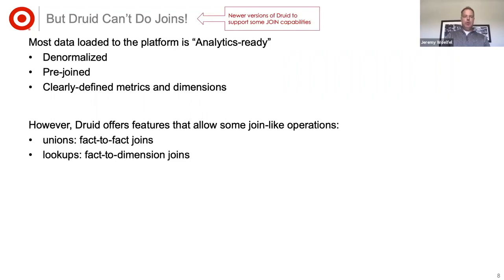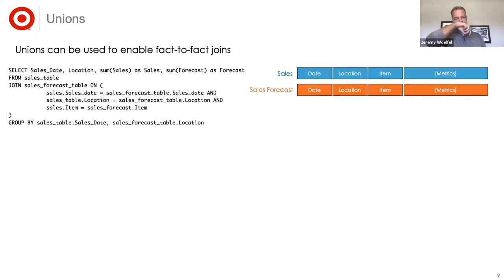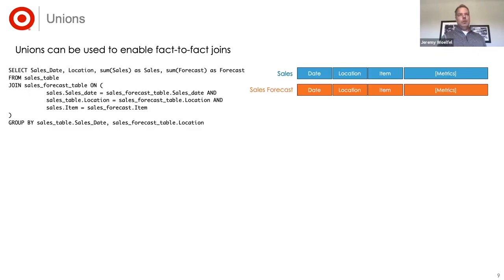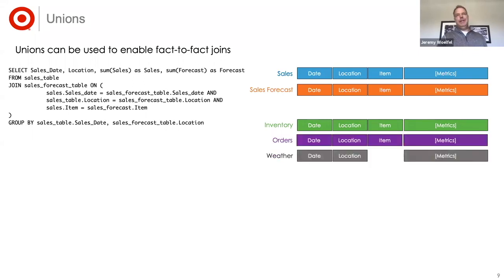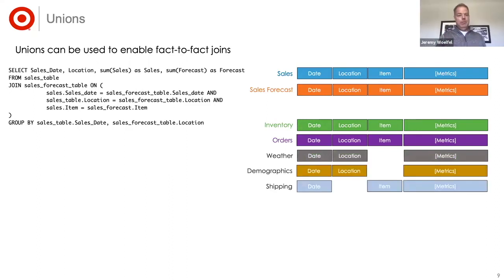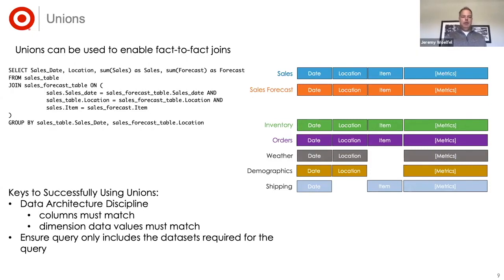Target explains unions in Apache Druid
Target uses unions in Druid to provide analytics to all levels of the organization. In this short video, Jeremy Woelfel of Target explains how unions allow them to blend their data.

In this talk we’ll cover why Target chose to create our own analytics platform and specifically how Druid makes this platform successful. We’ll cover how we utilize key features in Druid, such as union datasources, arbitrary granularities, real-time ingestion, complex aggregation expressions and lightning-fast query response to provide analytics to users at all levels of the organization. We’ll also cover how Druid’s speed and flexibility allow us to provide interactive analytics to front-line, edge-of-business consumers to address hundreds of unique use-cases across several business units.